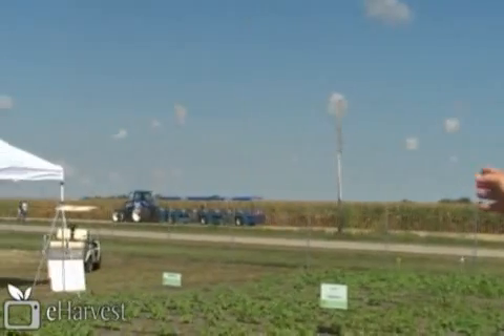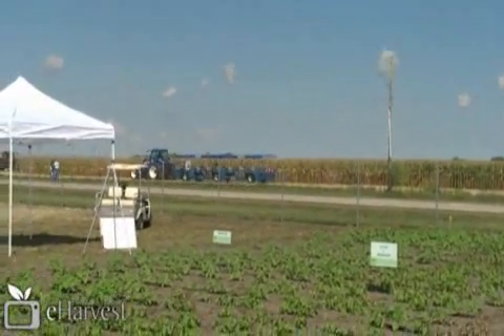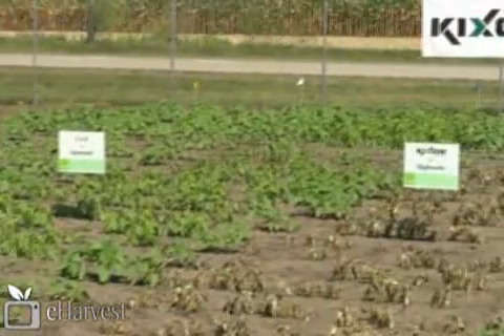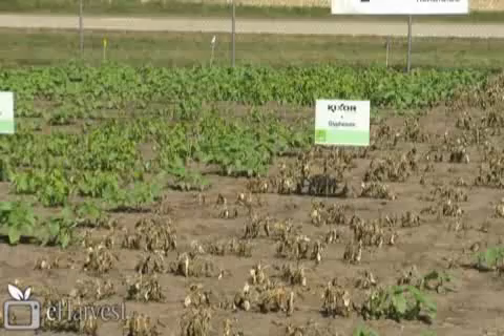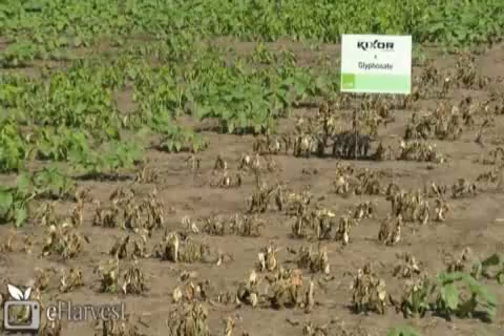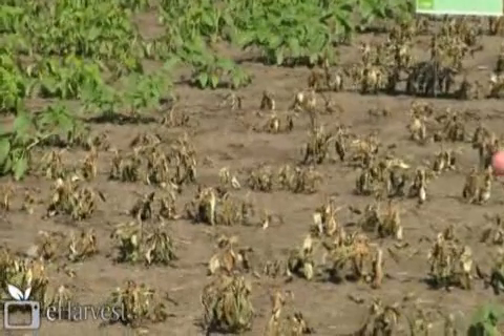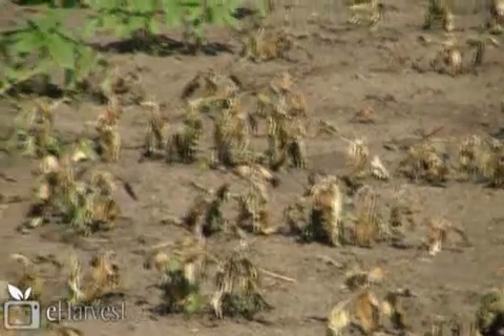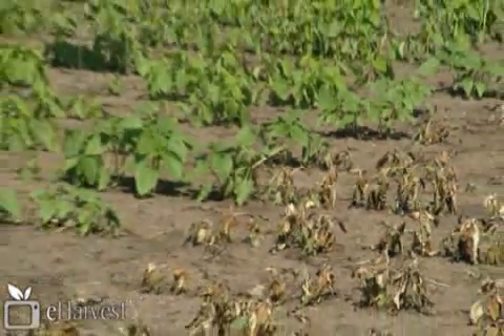Kixor Herbicide Field Trial Report From BASF Crop Protection.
A look at the BASF Kixor herbicide field trials and the speed of weed control.  Designed to control all major broadleaf weeds in corn, soybeans and cereals. Weed control programs will control tough weeds such as Ragweed, Lamb's Quarters Pigweed Mustard Stinkweed and Wild Buckwheat.  Dr Dan Westberg from BASF provides the information that farmers can use to help control their weed problems.